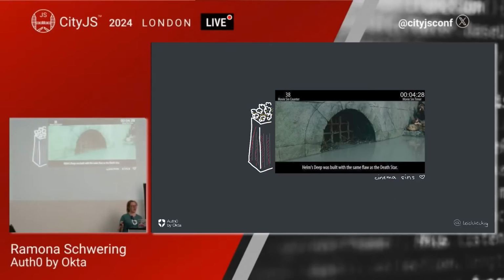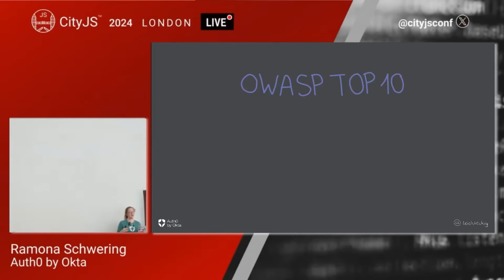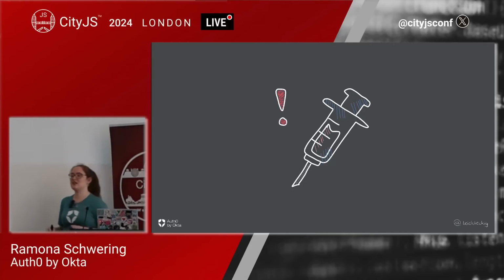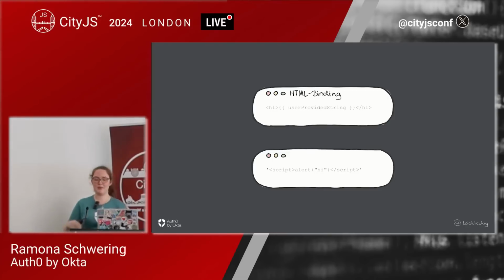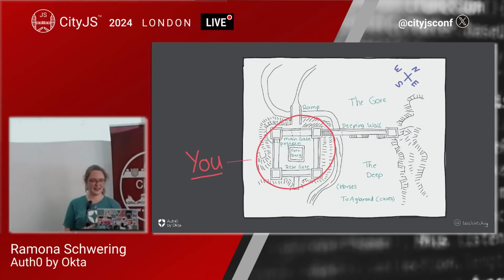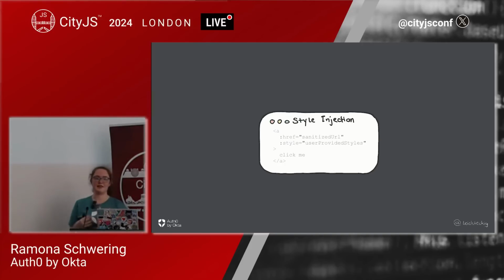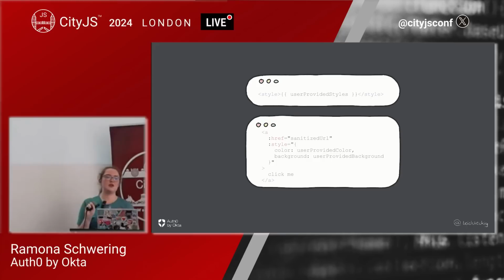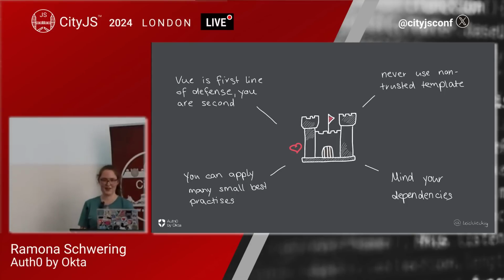Ramona Schwering - Vue Fortified: Best Practices for Web App Security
In today's world, prioritizing your application's security is crucial. All the data stored in it should be kept safe and protected, just like the inhabitants of a fortress that rely on high walls for their defense. However, history and movies have shown that even the strongest walls can't withstand an attack if weak points can be exploited. This is also true for VueJS applications.

Join me for a concise, practical session on fortifying your Vue.js apps against security threats and implementing best practices.